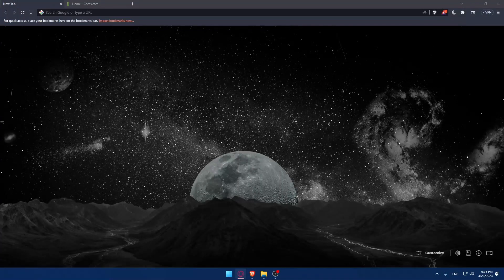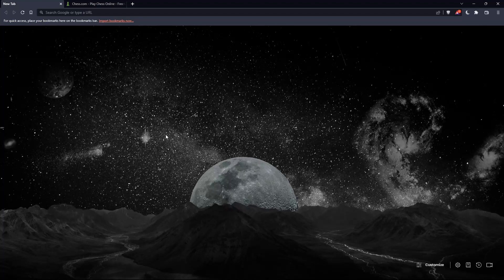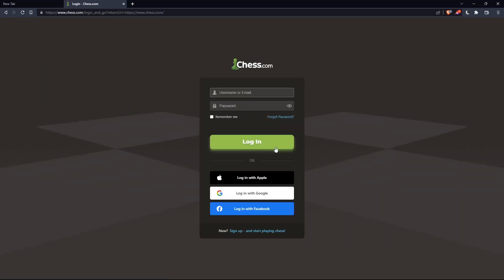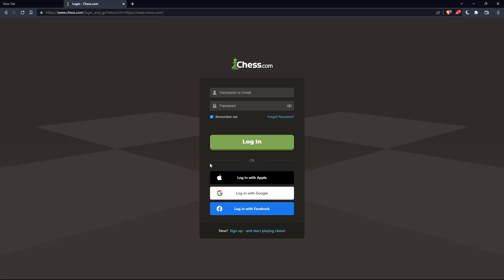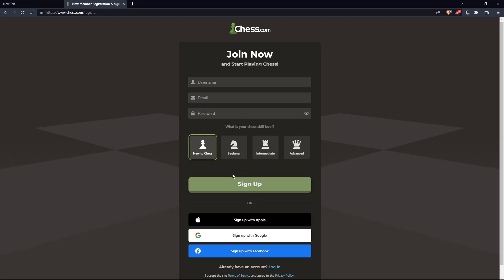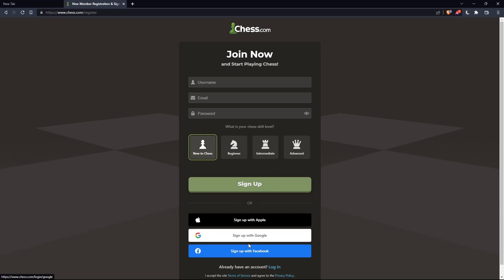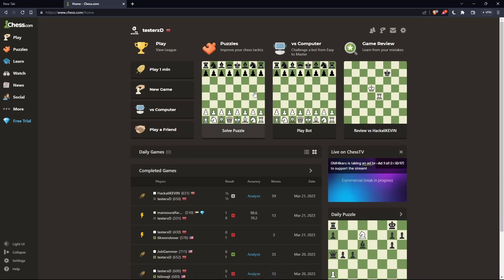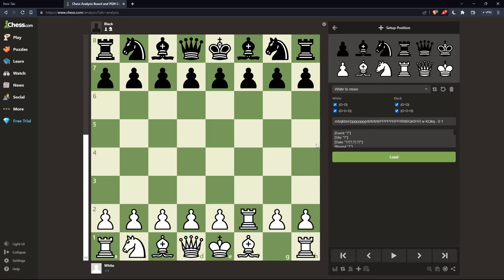How To Make A Custom Board Chess.com Tutorial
Today we talk about make a custom board,chess.com make a custom board,chess.com,chess.com video lectures